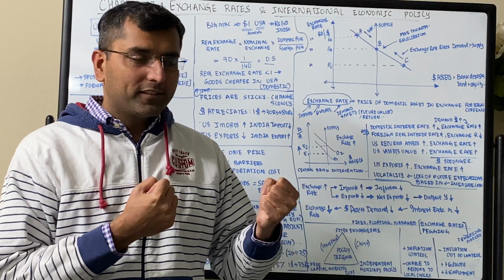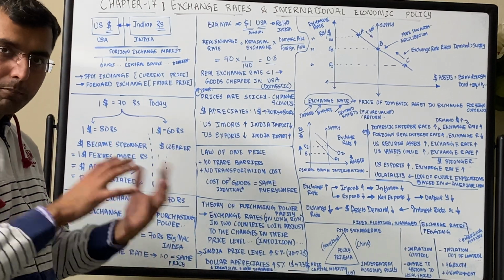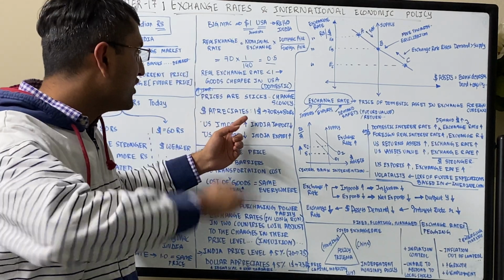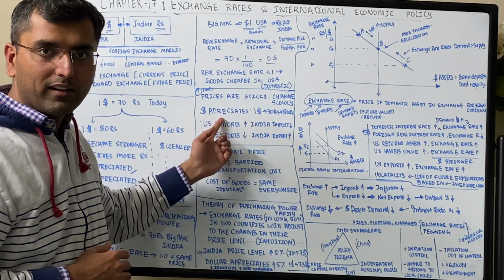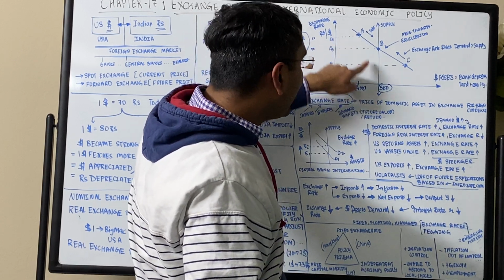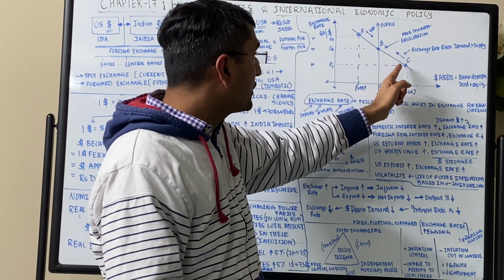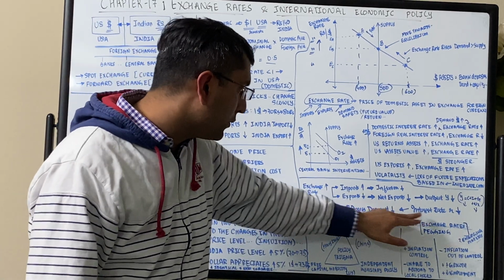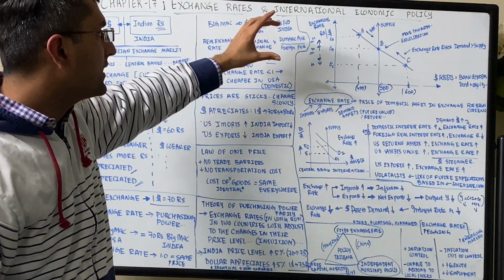Chapter 17 summary - Exchange rates - Macroeconomics Policy & Practice - Frederic Mishkin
Chapter 17 summary - Exchange rates and international economic policy - Macroeconomics Policy & Practice - Frederic Mishkin